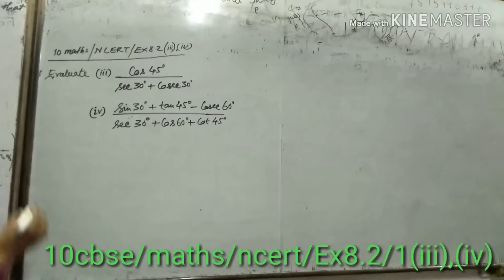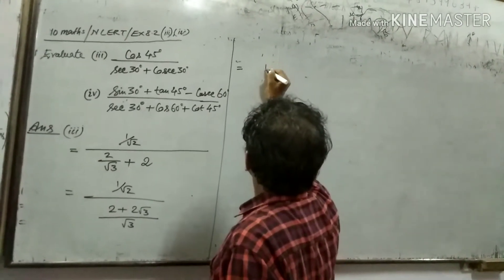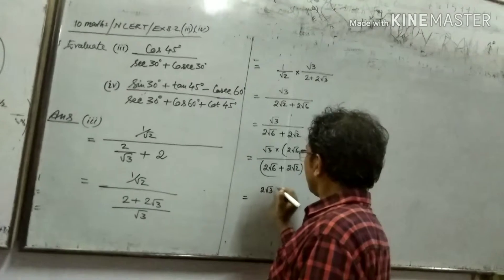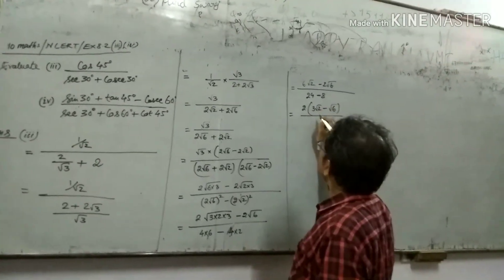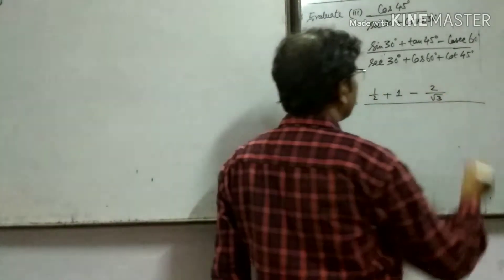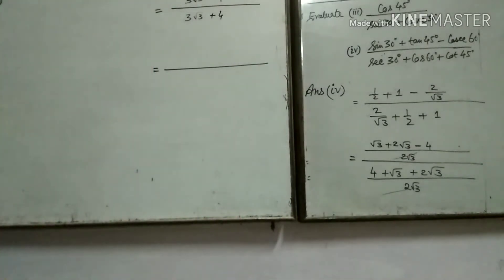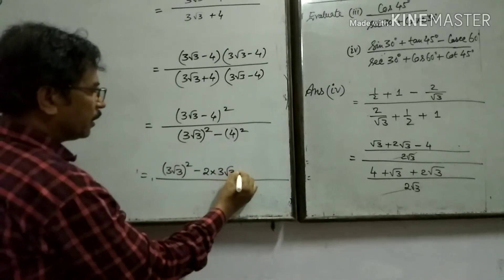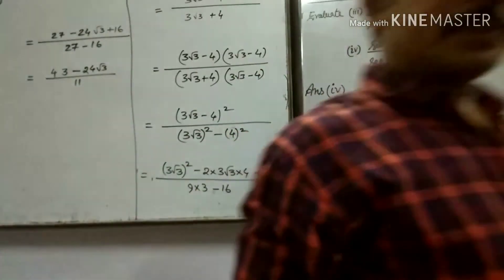10maths/ncert/Introduction to trigonometry/Ex8.2/1(iii)&(IV)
Rationalisation